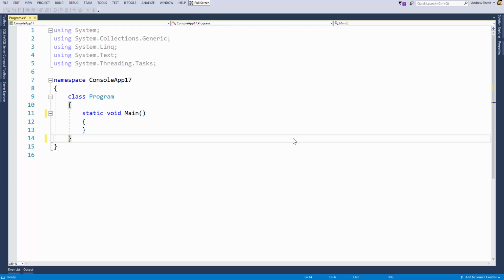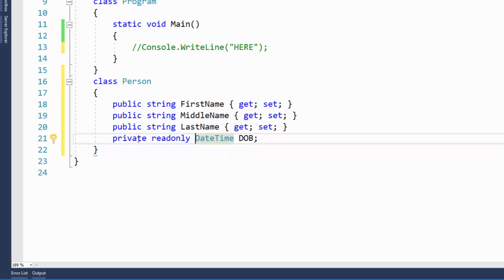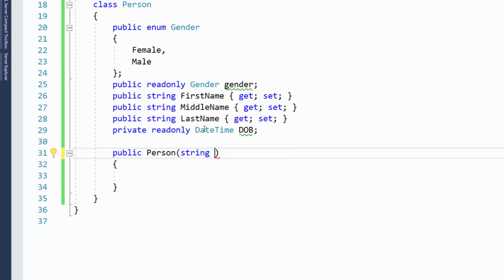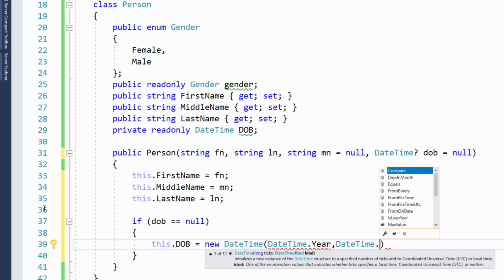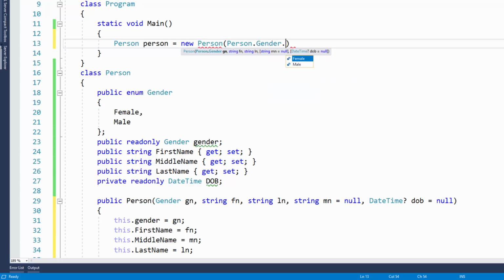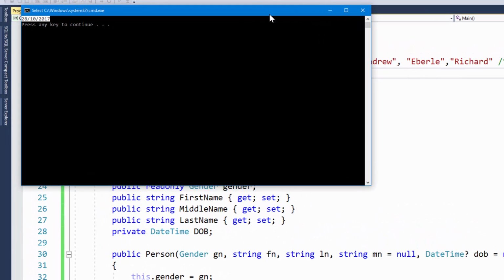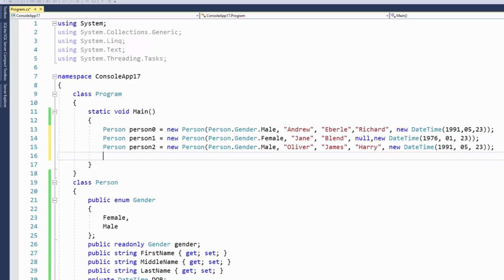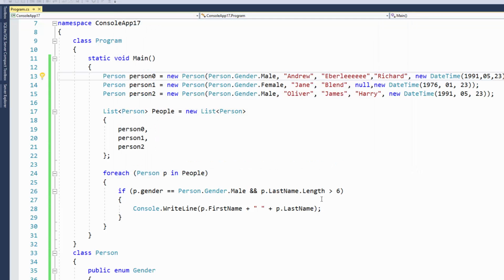C# - How To Create a Class [Person Type Class]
G'day guys, In this video I will show you the basics of creating a class with C#.

This is a basic 101 on classes, there is more to learn, however to keep the video short and to give you guys a general idea, this should be enough.

In this video we cover, creating a class object, enum, datetime and more.